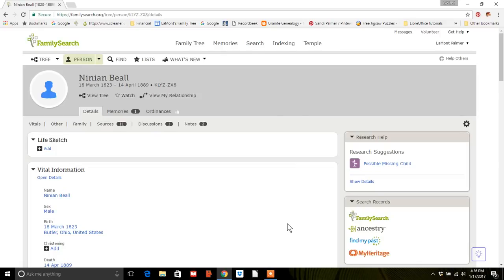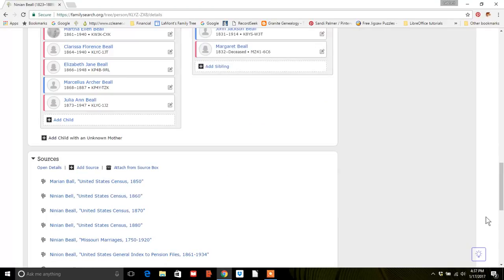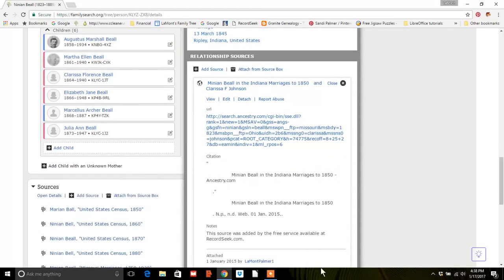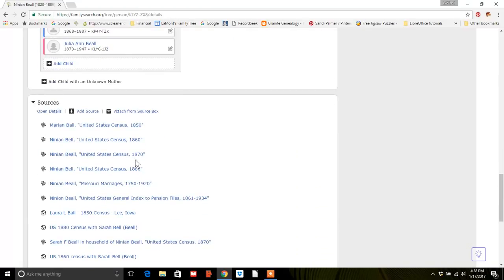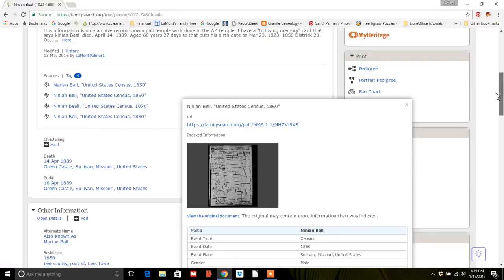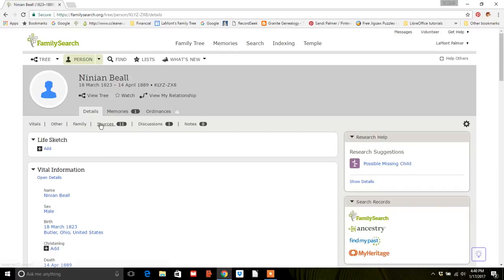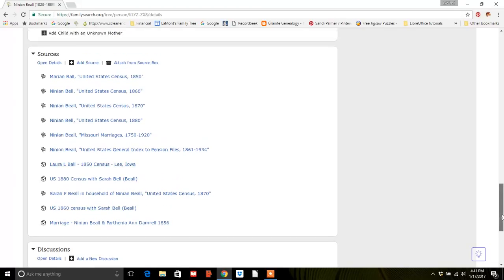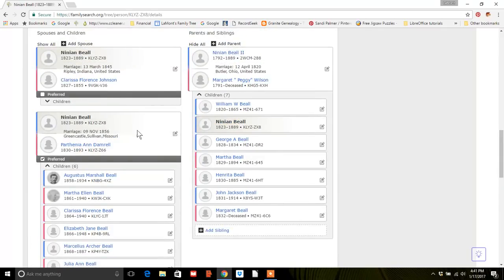Introducing the use of Sources in Family Tree